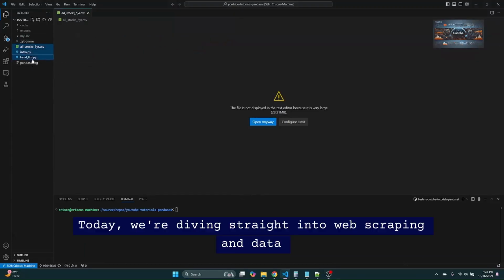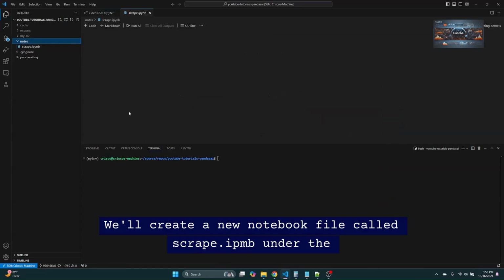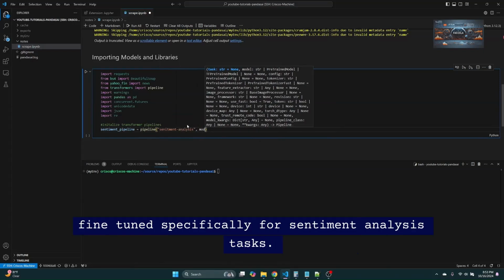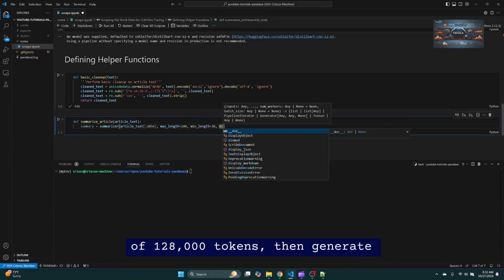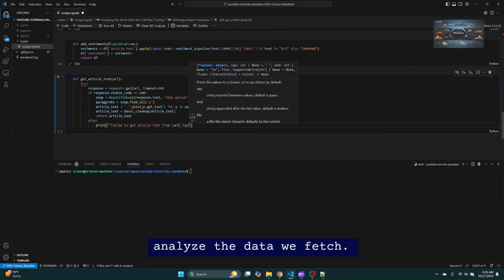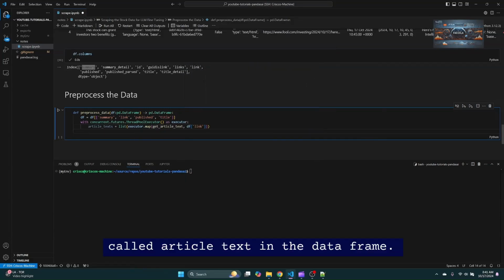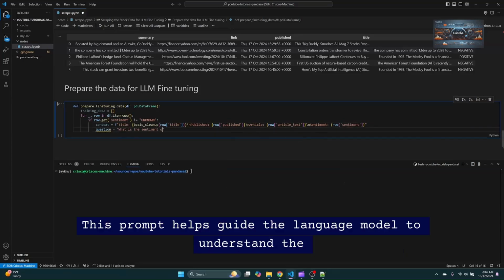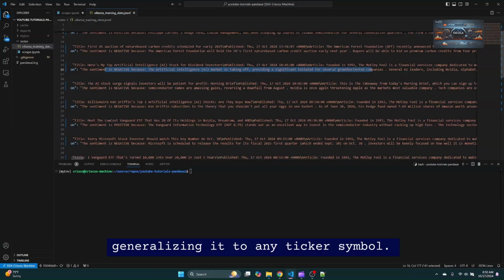PandasAI Ep 03: Scrape & Preprocess Real Finance Data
In today's video, we dive deep into scraping Yahoo Finance news articles on Microsoft (MSFT) and using NLP techniques to preprocess the data. We cover setting up Jupyter Notebook in VS Code, fetching and cleaning article data, performing sentiment analysis, and preparing data for fine-tuning a language model.

In this video, we went through the entire process of setting up our environment, scraping the news articles, and preprocessing the data for fine-tuning our LLM. Stick around as we use the fine-tuning data generated in this video on our LLM in the next video and test it with this data.

Song: Change Your Ways (feat. Charlotte Haining)